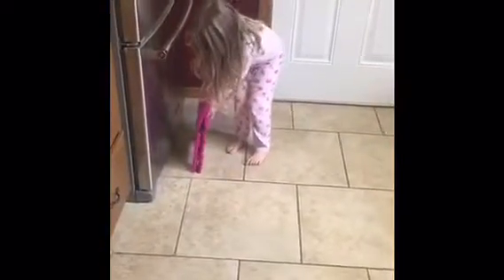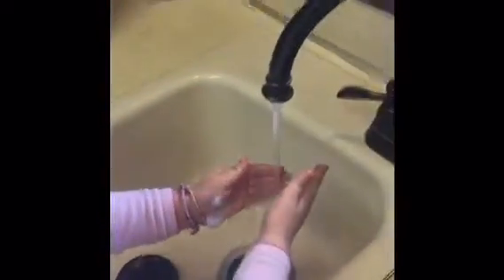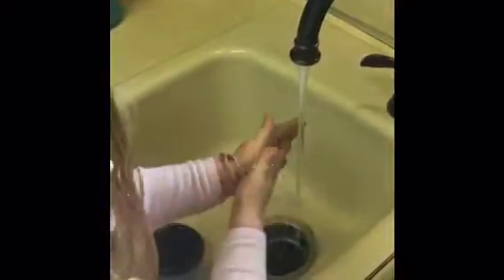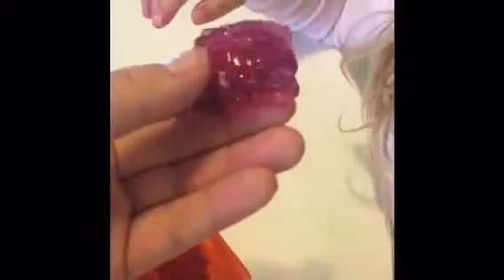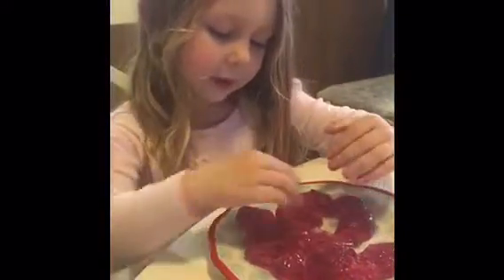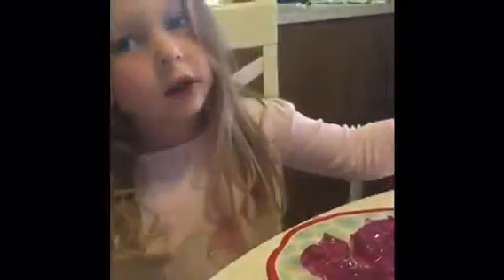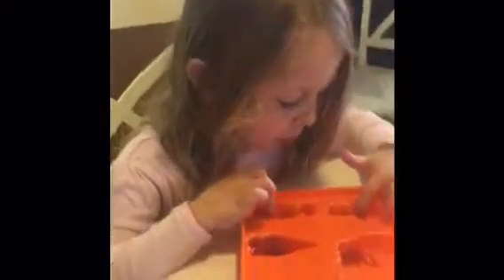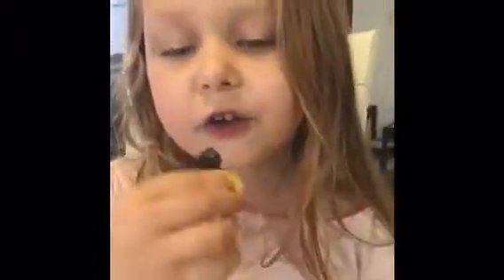Miz Makin' (finished jello!)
The girls try Mizmis first batch of jello. Mizmi is not a fan, it turns out but she liked making it! Next time CAKE, mommy has a birthday soon!